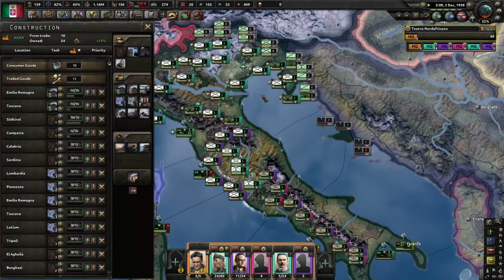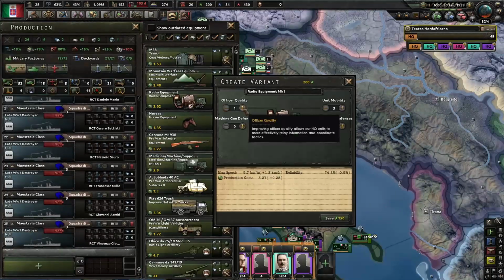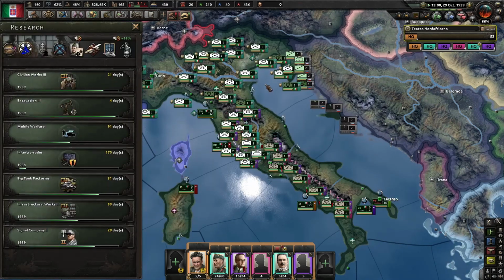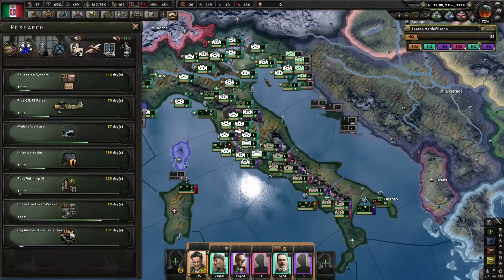HOI4 TW - Italy stands ready (2.0 aka "The real episode")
Epic fail from my side when I realized one day after the uploading that this was just the very same first episode uploaded only twice. Still, the concept of the video remains the same. Despite many more mistakes from my side (such us miscalculated foci temporal length, forgotten technologies and constant swapping between production lines), the mighty Italian Army stands ready by mid-1941. With 48 Infantry, 9 motorized and 8 armoured divisions, everything seems ready to write down a new chapter in the history of Italy in HOI4.